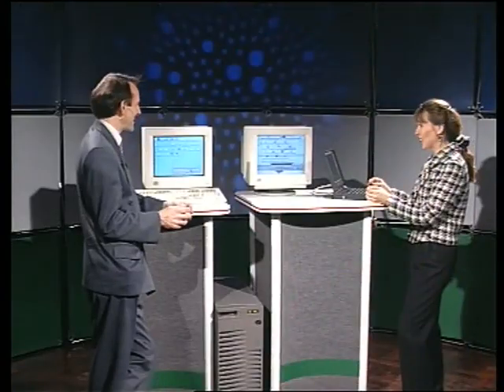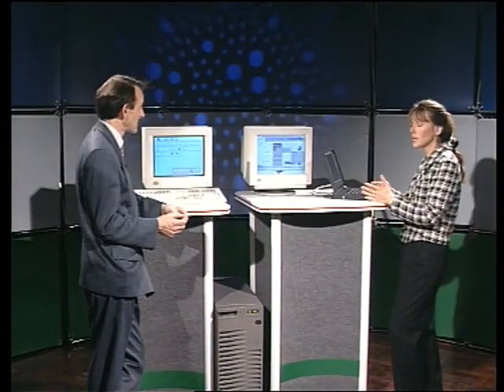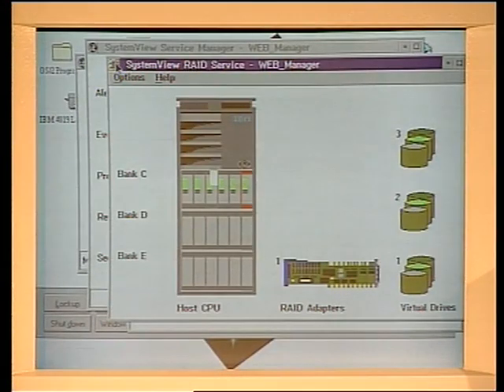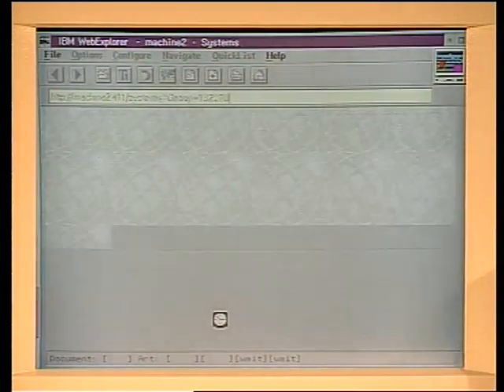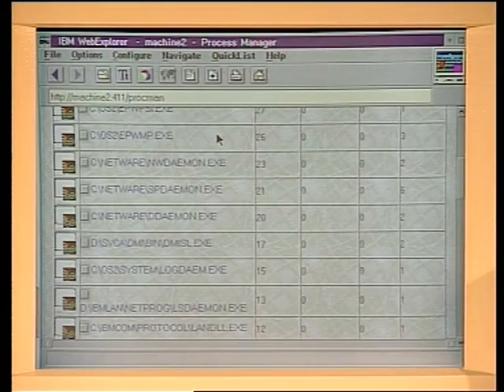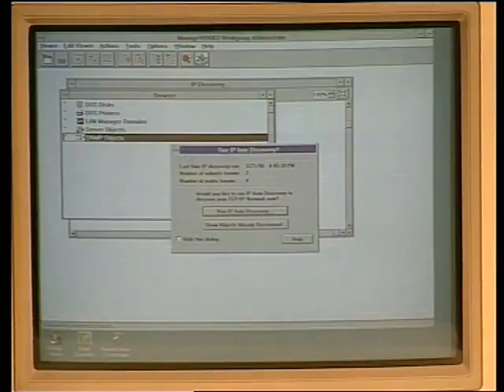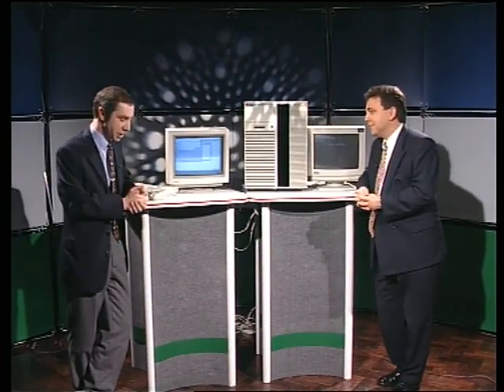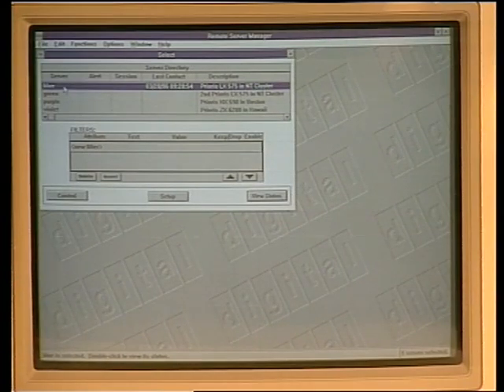Video Interface Edition 21 - March 1996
Computer users can click these links to jump to the section you'd like to watch.
00:00 Programme Start
00:31 Introduction by Stephen Bell
00:45 IBM - PC System View (formally NetFinity)
10:58 Multimedia Futures
15:17 Digital - Enterprise Management Tools
25:35 IBM & Digital - Desktop Management Interface (DMI)
30:54 Guy Kewney - New USB and New GPS Navigation in 1996
42:43 Programme End

The famous "Stop Frame" index at the start of every programme was created for those people watching on VHS tape. It gave a fairly good indication of where on the tape each section was located. The clickable links above are very accurate of course.